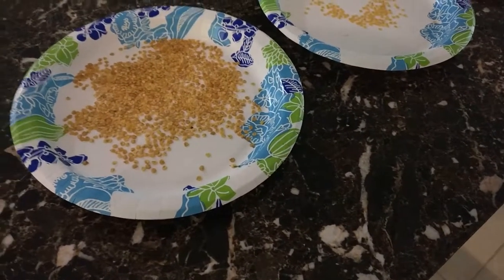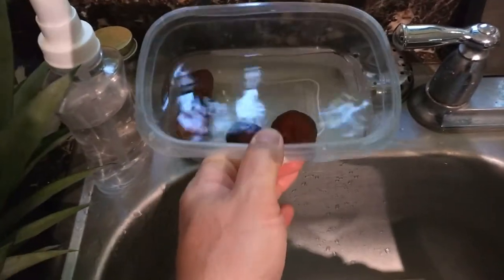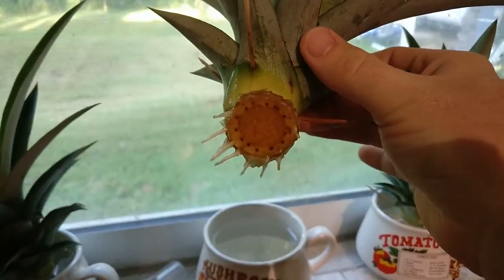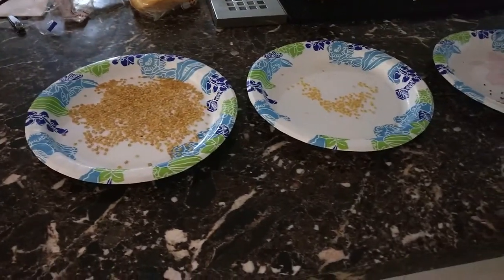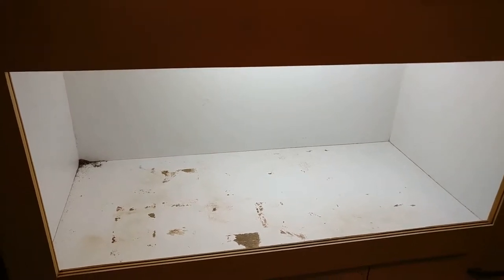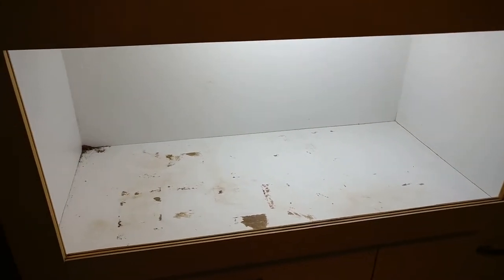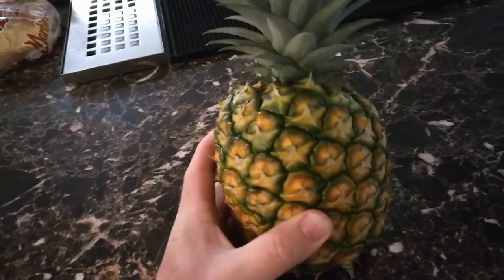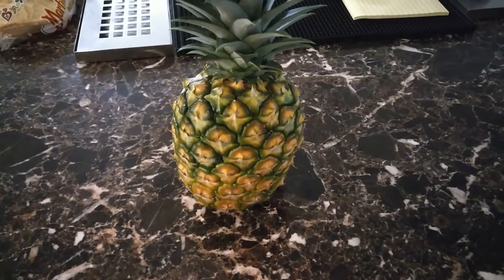New Project - Botany Lab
I need a little project to keep me distracted from my other projects and take up the spare time that I don't have.  Plus, learning to grow something might be useful.